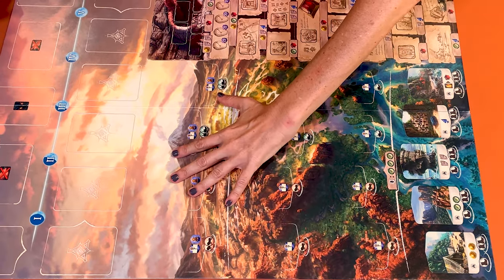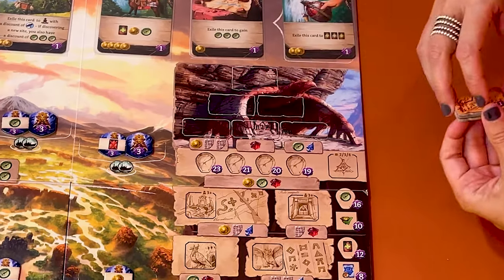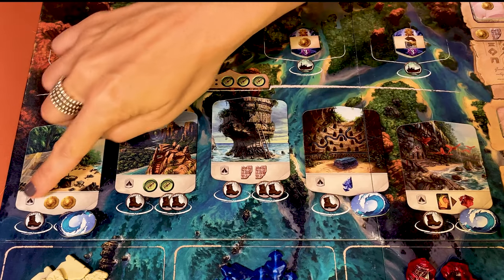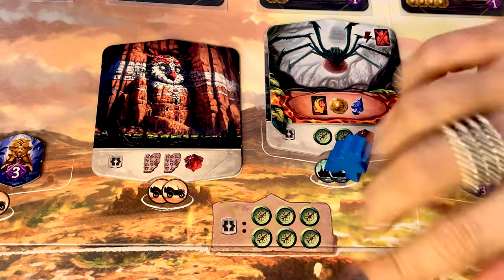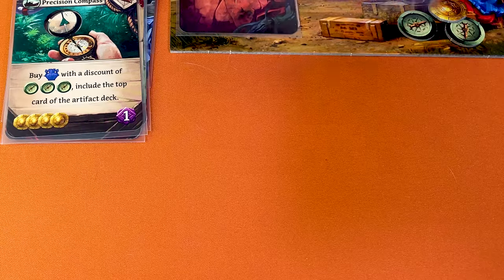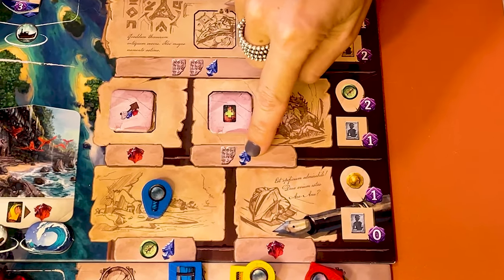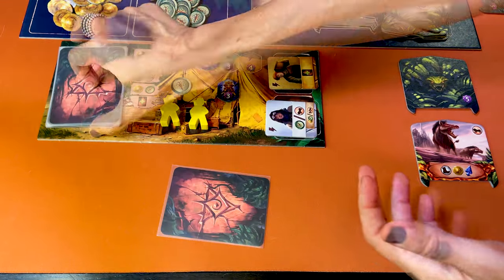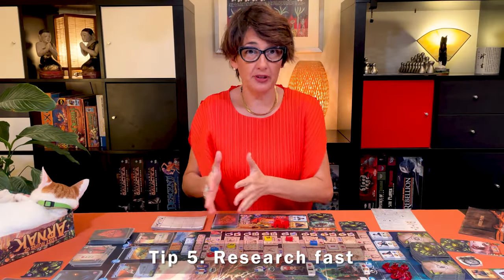Lost Ruins of Arnak: How to Play and Tips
In this Games Made Easy video you will learn how to play Lost Ruins of Arnak better, quickly and easily too.

Lost Ruins of Arnak is a beautiful and extremely competitive game and one of my new favourites.
I really love playing this game. I love the rhythm, the mechanics, the theme, and how not two games are ever the same.

I also find that it lasts just the right time and hits that sweet spot between complexity and ease of learning. It’s easy to learn and quick to play.

It is a great game that feels like a race to the finish between all players from the get-go to see how far you’ll get into the lost temple. That makes it a lot of fun.

0:00 – Introduction
0:39 – The Theme
0:58 – How to Win
1:05 – Setup
3:35 – Player Setup
4:30 – How to Play
4:44 – Actions
13:03 – End of Round
13:56 – End of Game
14:37 – Scoring Points
14:37 – Tips to Win
15:19 – Conclusions